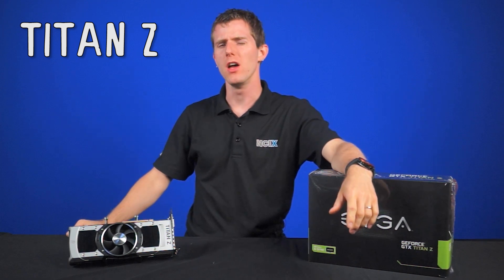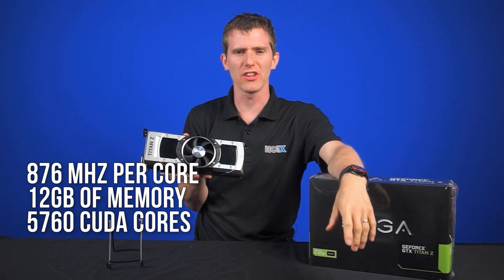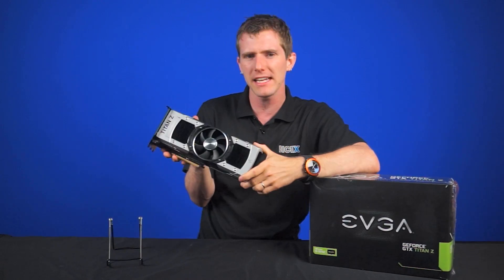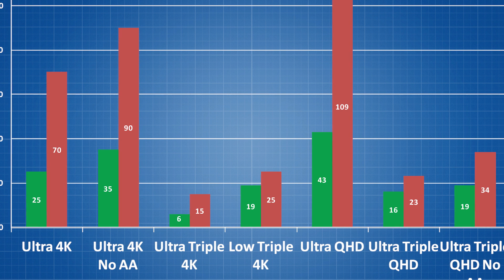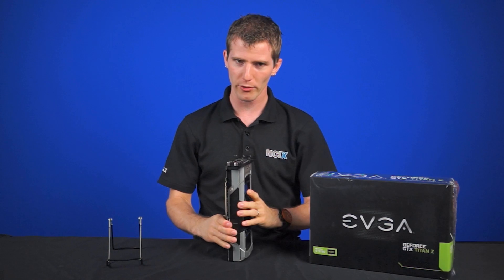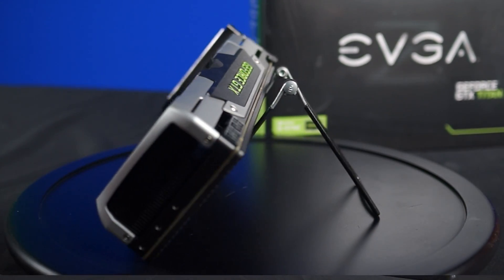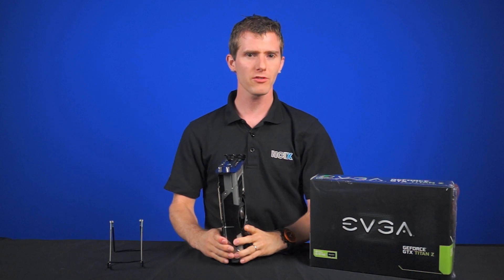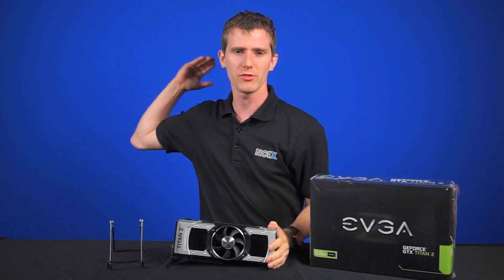NVIDIA GTX Titan Z Review ft. Triple 4K Benchmarks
So we finally got our hands on a Titan Z.  We wanted to really push the limits of it's gaming capabilities so we put it to the test with three 4K monitors.  Also included, single 4K and triple QHD display setups.  Can it handle 24 megapixel quality gaming or is this really just a compute card?